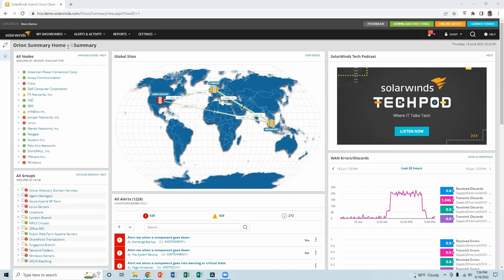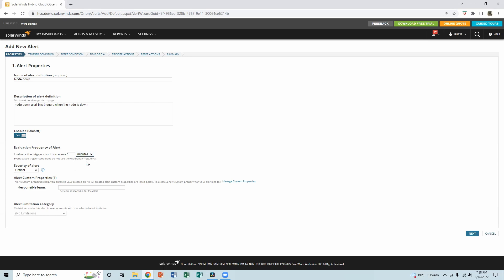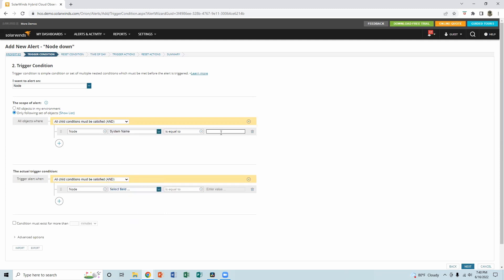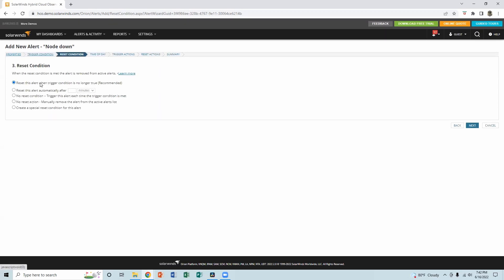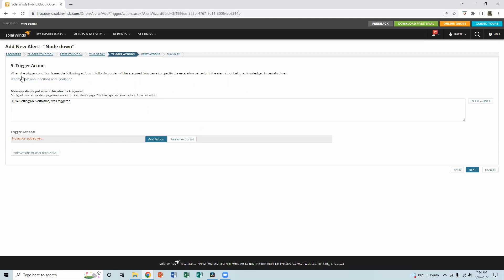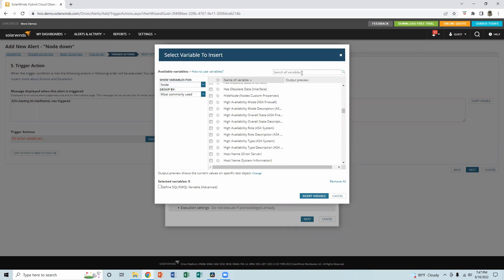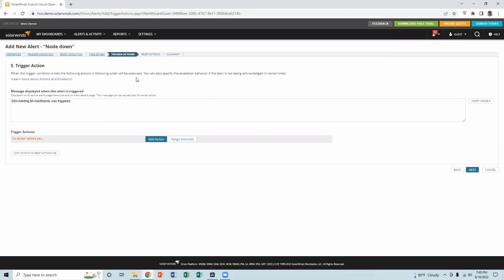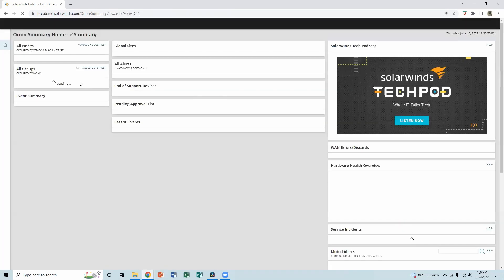Solarwinds for beginners - Configuring alerts 1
How to configure solarwinds alert - Intended for beginners on solarwinds